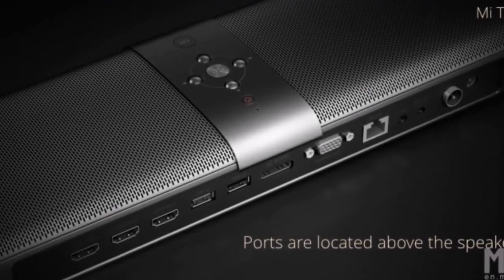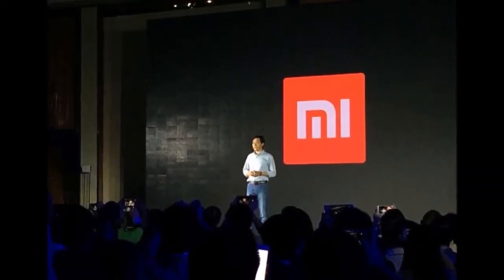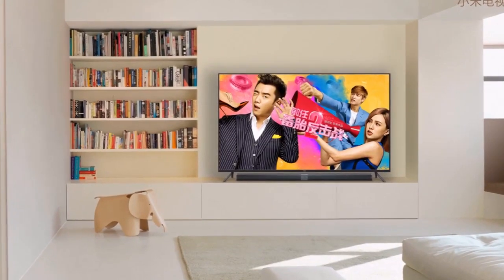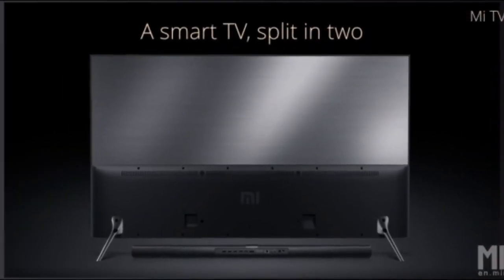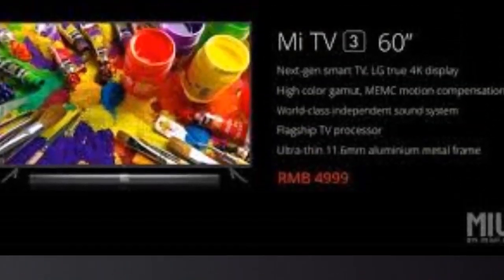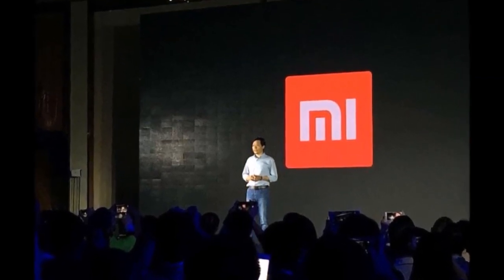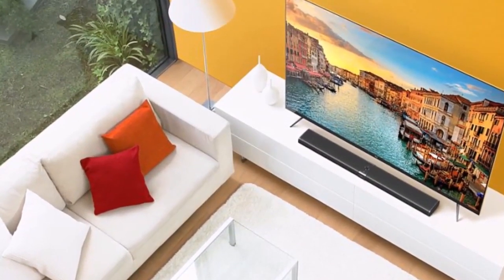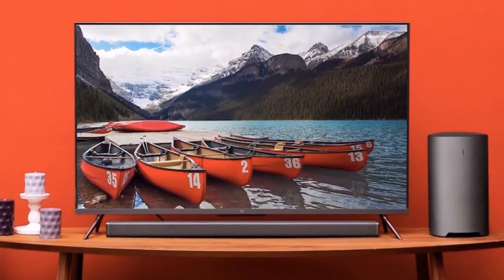Xiaomi Mi Tv 3 60 inch Xiaomi Television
The company also revealed separate Mi Subwoofer, priced at CNY 599 (approximately Rs. 6,100), which sports an aluminium body and can be connected to the TV via Bluetooth. A Bluetooth voice remote control was also introduced at the event priced at CNY 99 (approximately Rs. 1,000).

Lastly, the Chinese company also unveiled a new Mi TV main board, priced at CNY 999 (approximately Rs. 10,000), which can be connected to a regular television and will turn it into a smart TV. It comes with a motherboard and Dolby surround sound speakers.

The new Mi TV 3 sports a 60-inch 4K (3840x2160 pixels) display, which the company announced has been shipped with LG's true 4K display. It comes with high colour gamut and also features MEMC motion compensation. The Mi TV 3 measures just 11.6mm at its thinnest point and 36.7mm at its thickest point. It features aluminium metal frame and has a metal back plate.